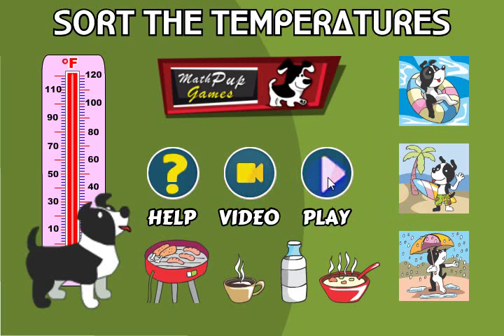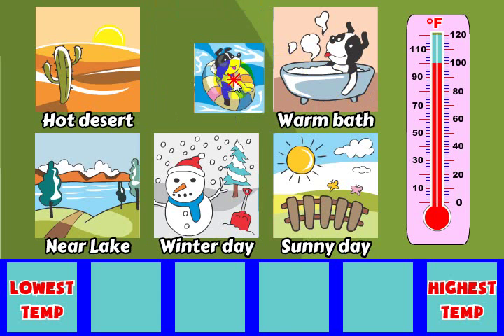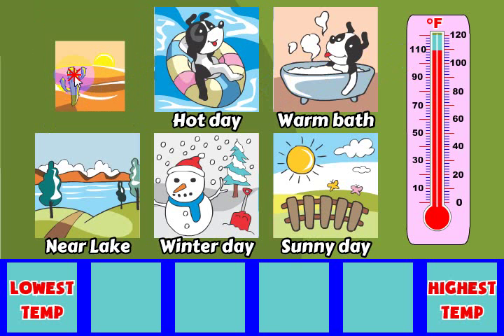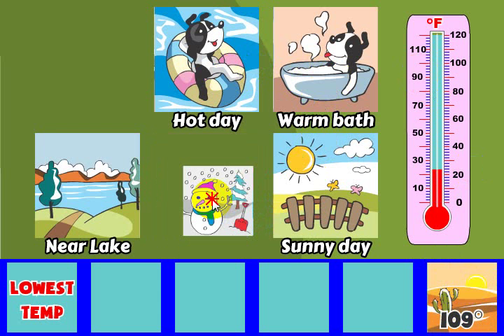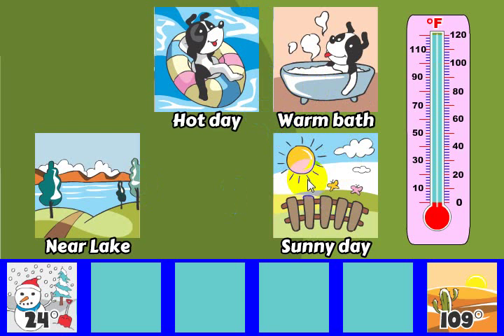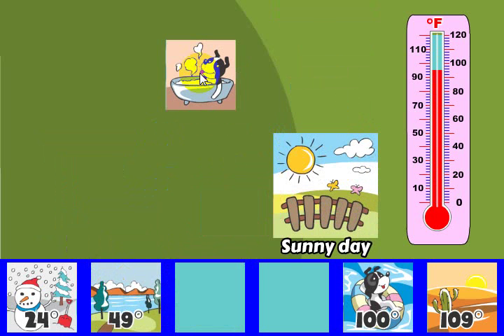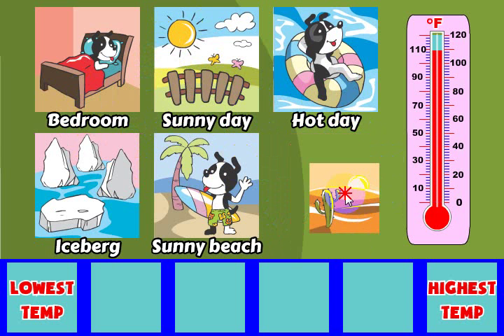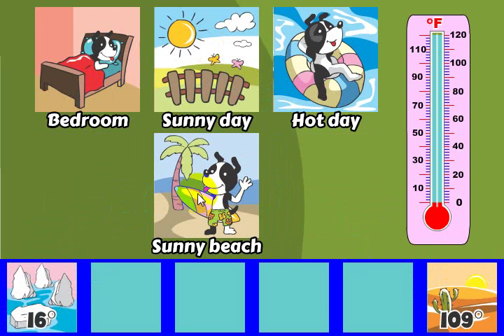Sort the Temperatures Math Measurement Game Overview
Play Sort the Temperatures to practice measuring temperatures while having fun.  This video overview will give you a good idea of what Sort the Temperatures is all about and how to play the game which is free to play on Mathpup.com.  No sign-up or membership required!  This game plays well on tablet, phones as well as PC’s.

Sort the Temperatures is thermometer reading/sorting math game.  Each level has 6 scenes which have different temperatures.  You’ll need to arrange the scenes from lowest temperature to highest temperature.  Do this by clicking on each scene’s image to get a thermometer reading of the temperature in each image.  Once you know where a scene goes just drag it to the appropriate slot so that all of the temperatures are in order.

Looking for more of our geometry games?  Go to MathNook’s home page and click on the Geometry Games link in the Category scroller near the top of the page.  This will take you to a listing of our great geometry games.  You’ll find lots of them to play and they are always free to play without any membership or signup required.